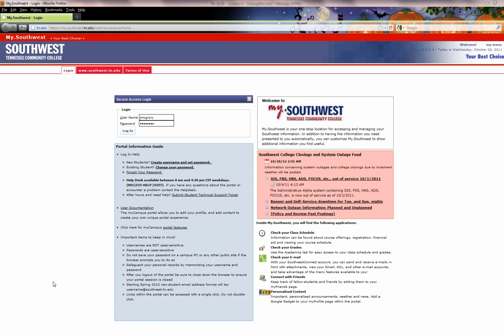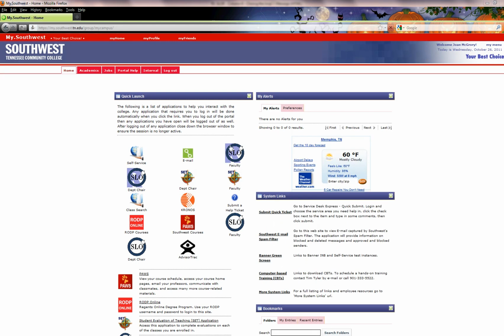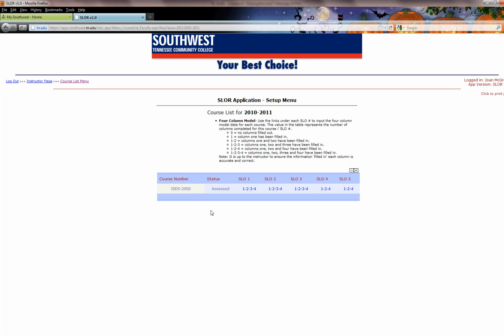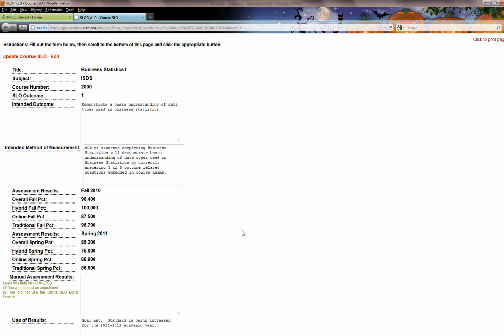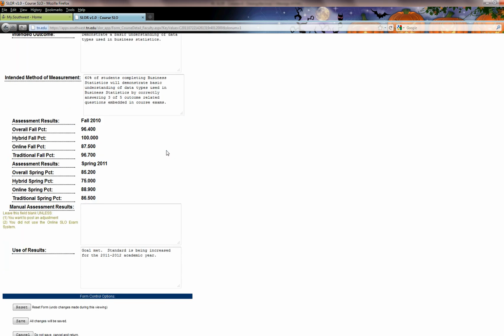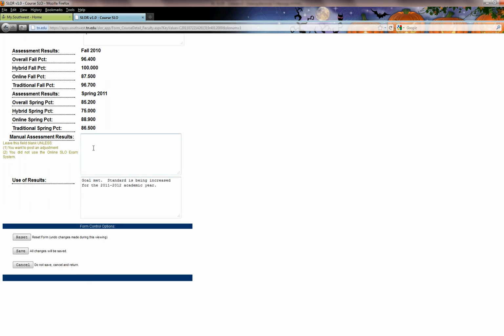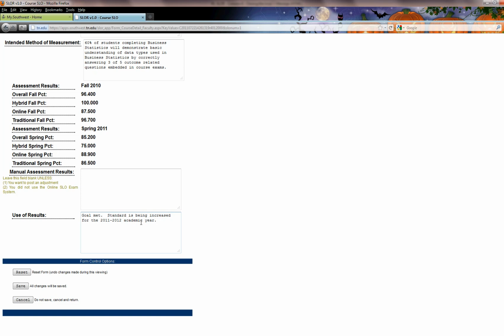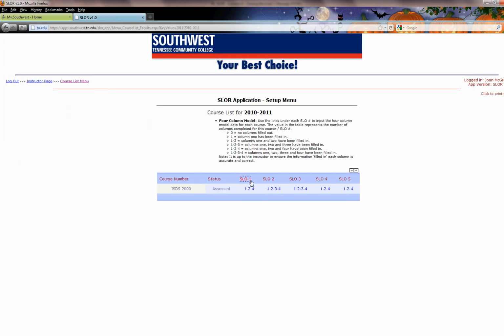SLOR_Entering_Column_4